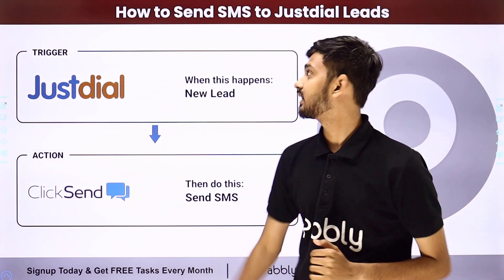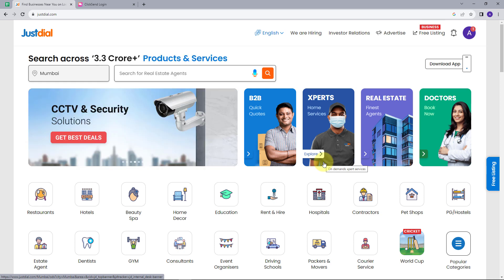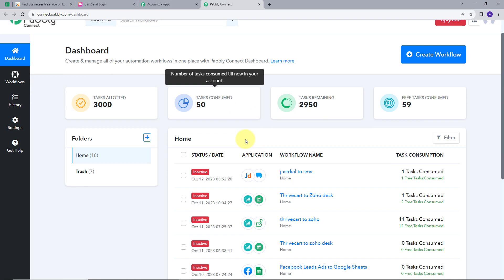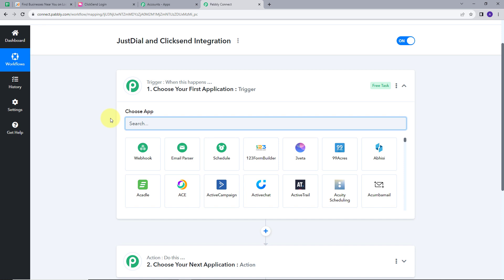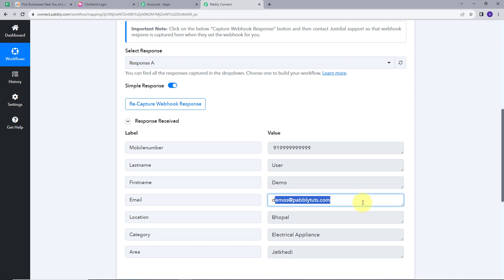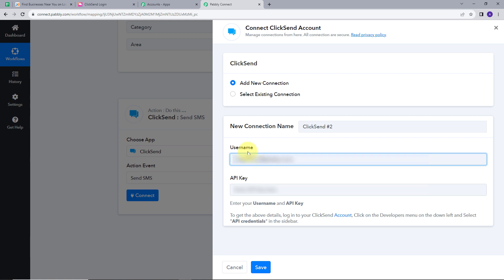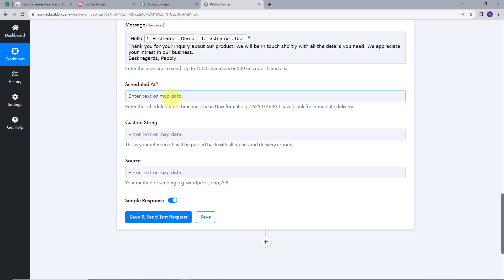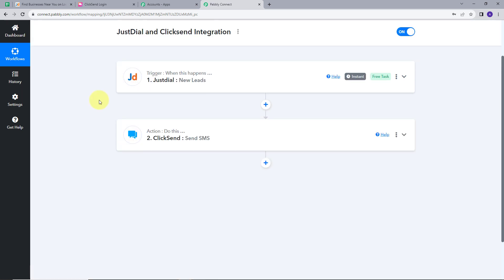How to Send SMS to Justdial Leads Automatically | Justdial ClickSend Integration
In this video tutorial, we'll guide you through the process of automating SMS communication with your Justdial leads using the ClickSend integration. This powerful automation streamlines your lead engagement and ensures that your Justdial leads receive timely SMS notifications Here's how this integration works:

1. Justdial Leads Trigger: We initiate the automation by configuring a trigger that actively monitors new leads or lead updates on your Justdial account. When a new lead inquiry is received or an existing lead's information is modified, this trigger event is activated.

3. Integration with ClickSend: Pabbly Connect serves as the central hub for connecting your Justdial leads with the ClickSend SMS service. We configure an action within Pabbly Connect to send automated SMS messages to the identified leads.

4. Send SMS to New Lead: Using the extracted lead information, Pabbly Connect instantly composes and sends personalized SMS messages to the Justdial leads. These messages can include welcome messages, product or service updates, appointment confirmations, or any other relevant content to engage and nurture the leads effectively.

1. Automation: Pabbly Connect offers automation capabilities that can help you automate mundane and repetitive tasks. This allows you to save time, money and resources.

2. Integration: Pabbly Connect provides a wide range of integrations so that you can connect different web services with each other. This helps you to create smarter workflow processes and make your business more efficient.

3. Security: Pabbly Connect takes security seriously and provides an industry-standard security system to protect your data and applications.

4. Scalability: Pabbly Connect is highly scalable and allows you to easily add new applications and services to your workflow.

 5. Cost-effective: Pabbly Connect is cost-effective and provides plans for different business sizes.